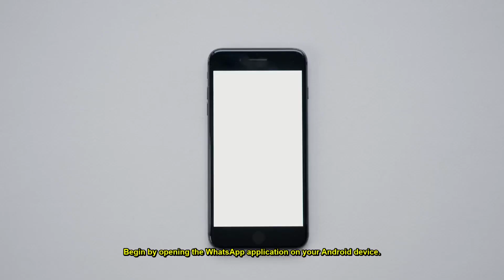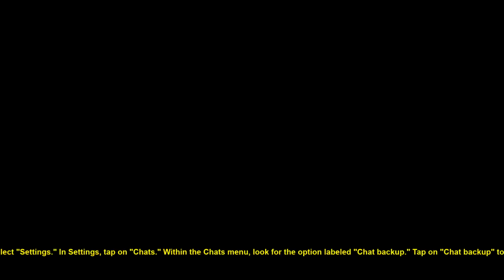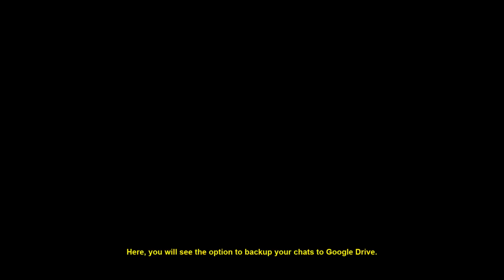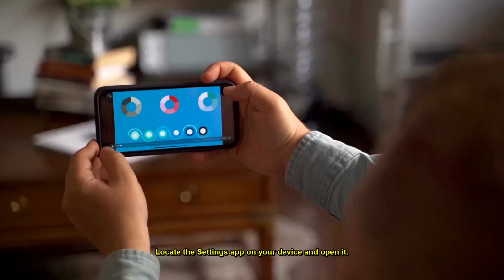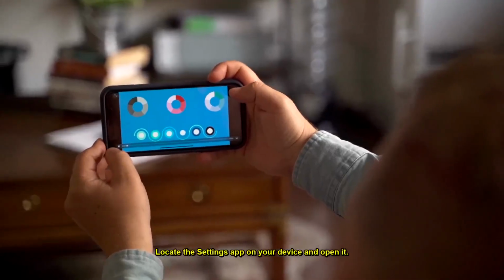How to uninstall WhatsApp from Android without losing media - Step By Step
In this step-by-step tutorial, we’ll show you how to uninstall WhatsApp from your Android device without losing any of your precious media files. Whether you're looking to troubleshoot issues or simply want to free up space, our easy guide will walk you through the entire process. Follow along to ensure your chats, photos, and videos remain safe and accessible even after uninstalling the app.